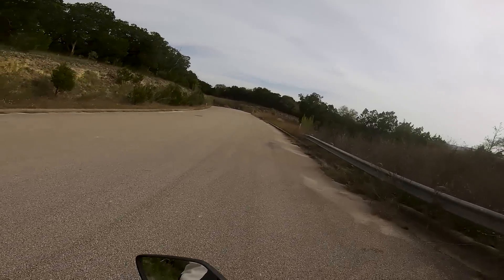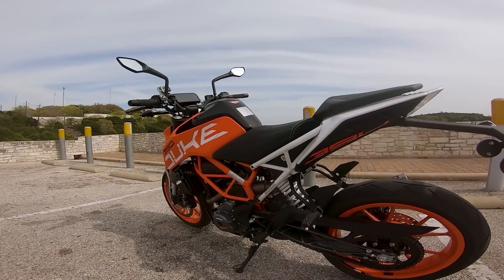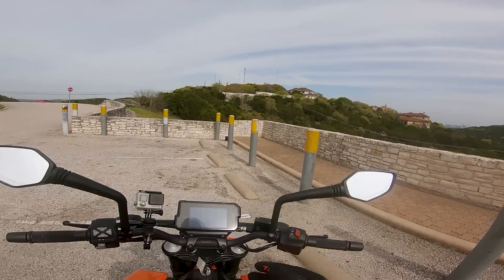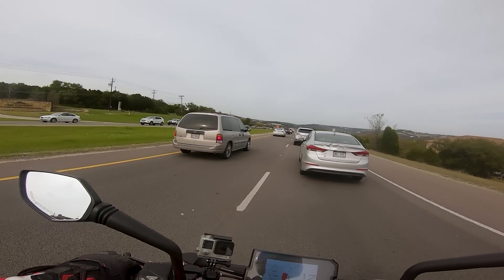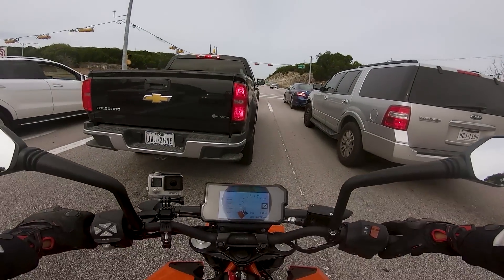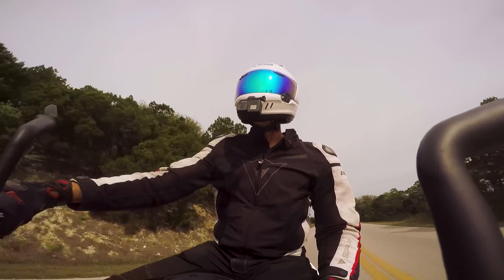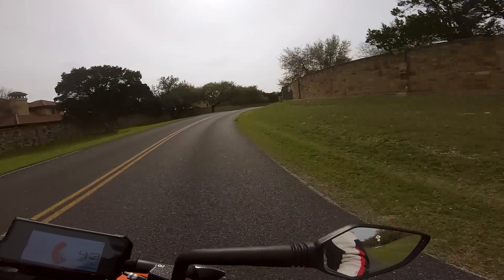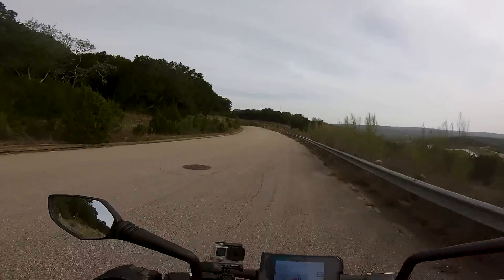2019 KTM Duke 390 - First Impression Ride!